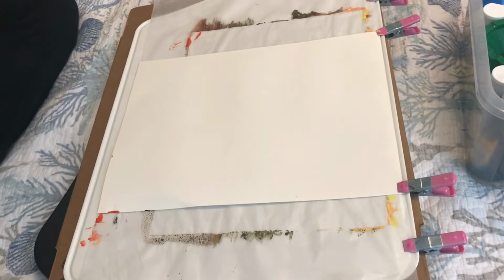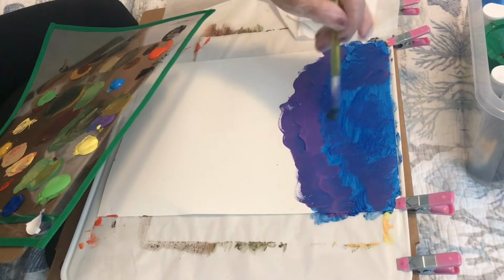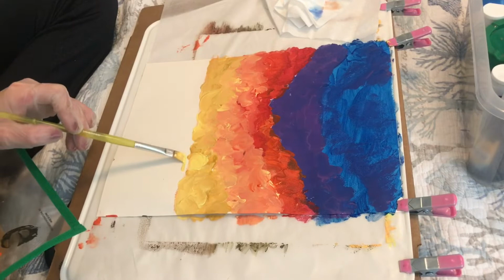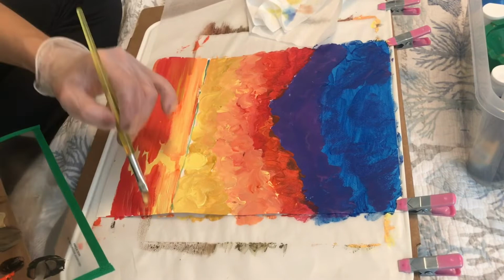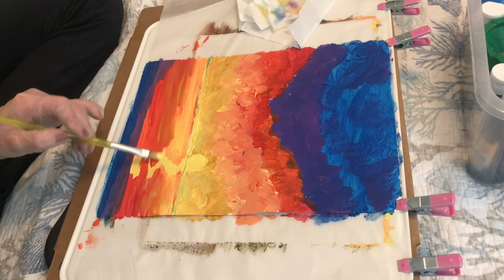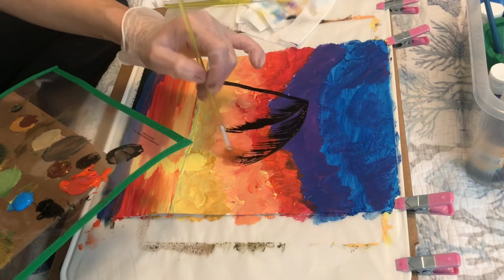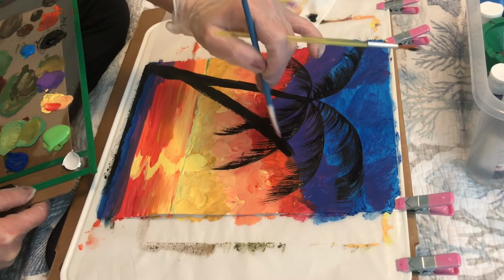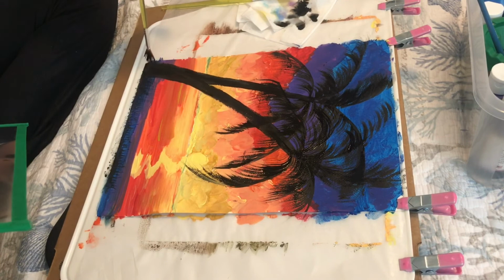How to paint palm trees step by step acrylic painting Tutorial for beginners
Palm trees